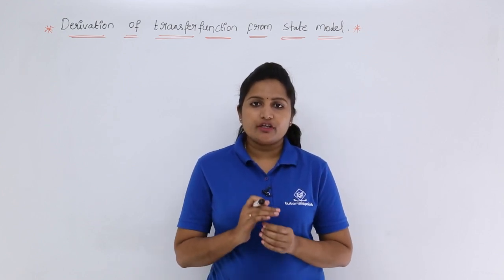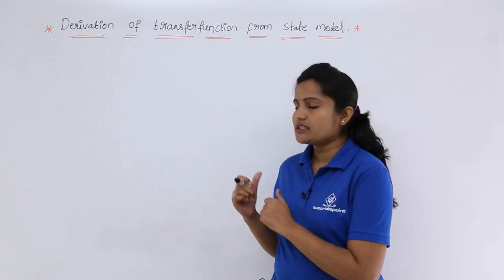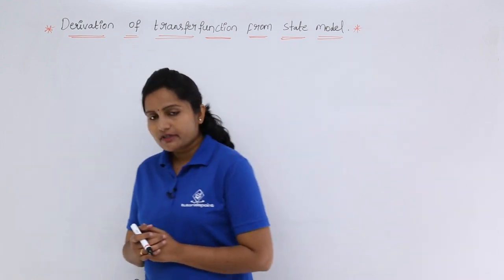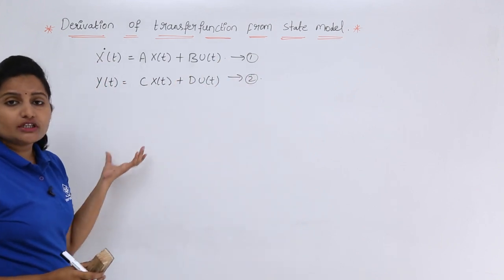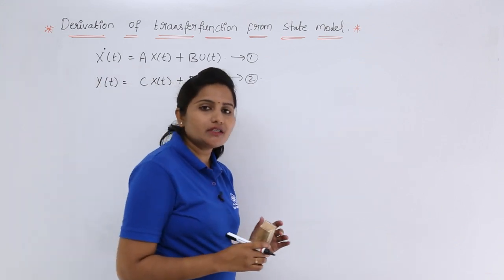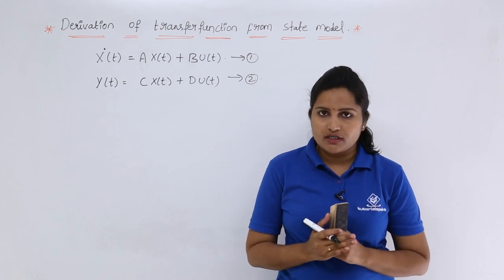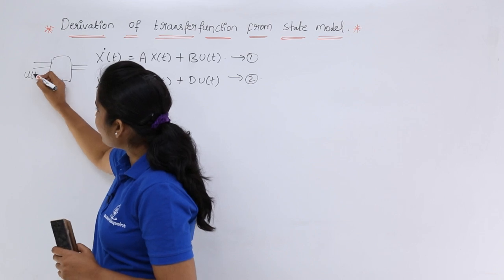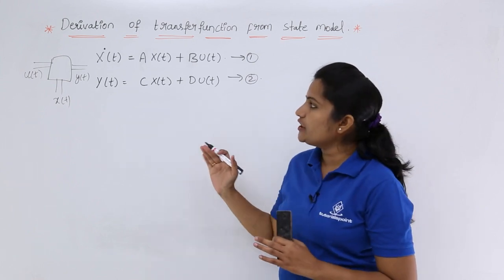Derivation of Transfer Function from State Model